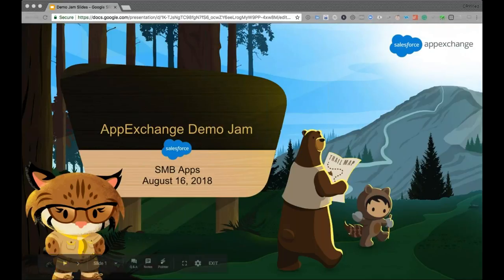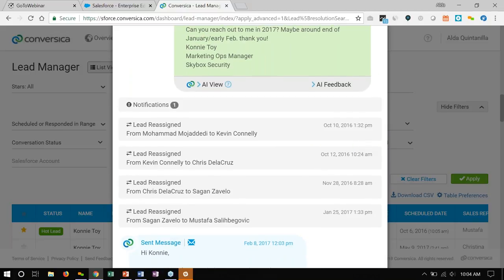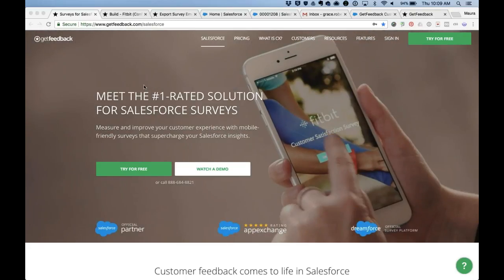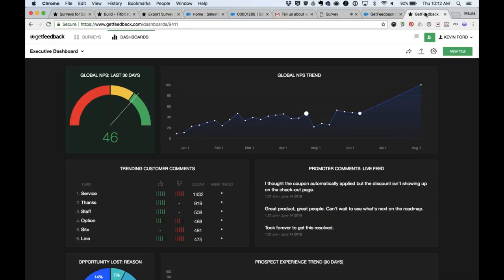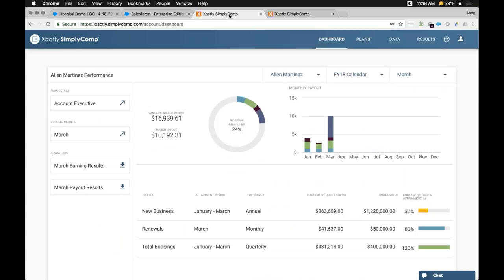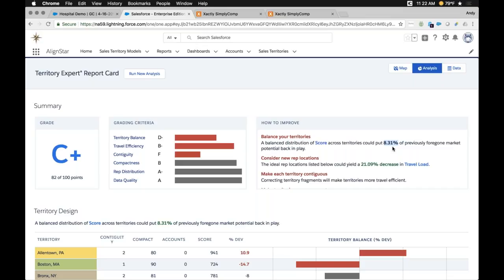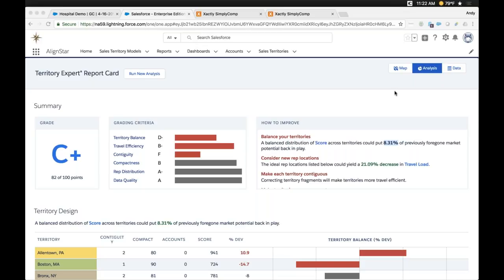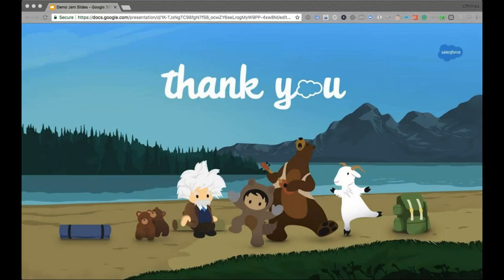AppExchange Demo Jam - SMB Apps August 2018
Watch Xactly, GetFeedback and Conversica compete in this exciting Demo Jam for SMBs. Hosted by Salesforce MVPs, you won't want to miss this quick and insightful webinar.